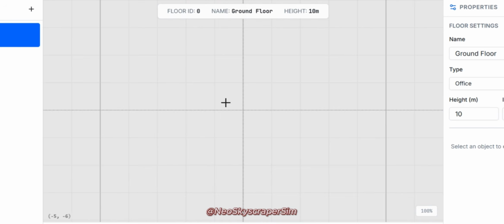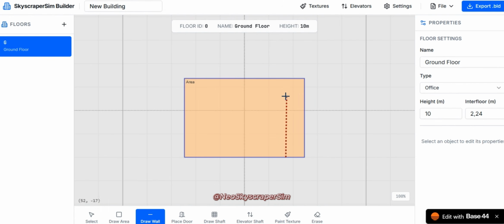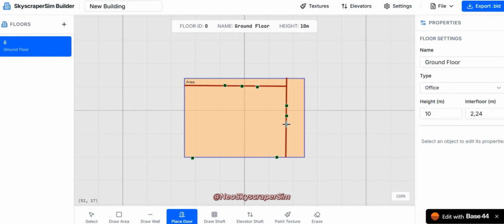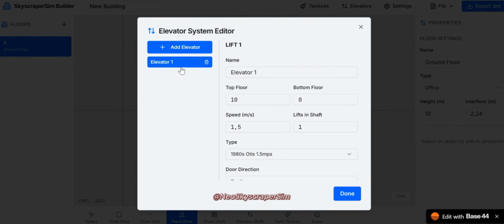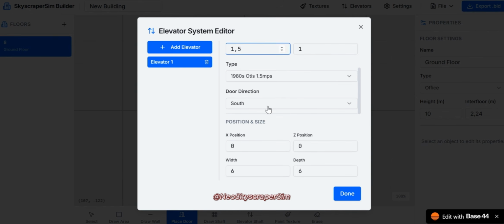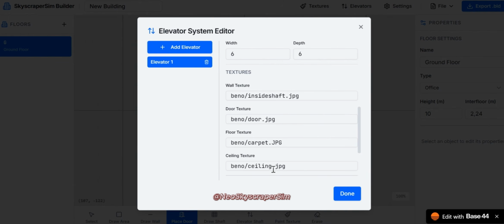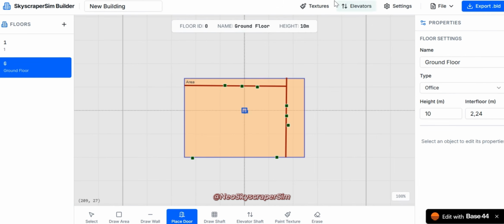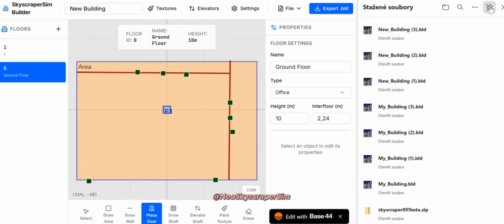How To Use My AI SkyscraperSim Building Creator!